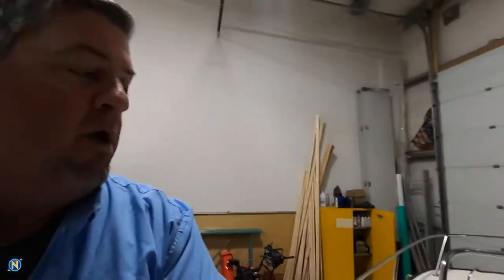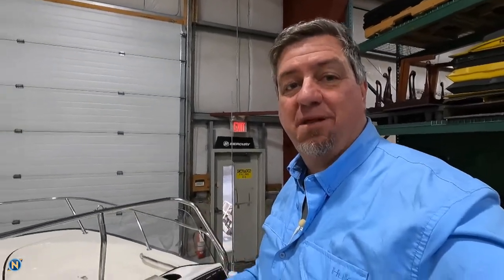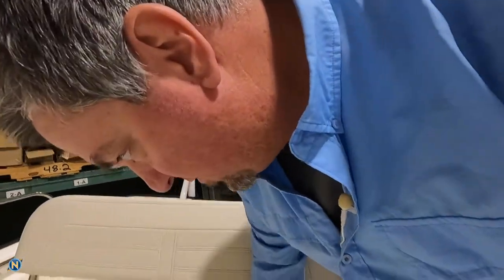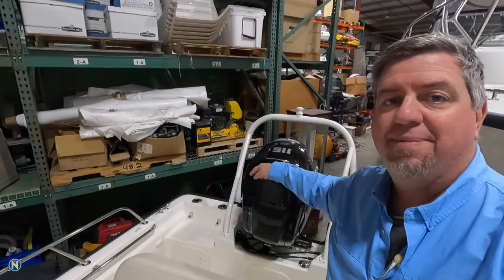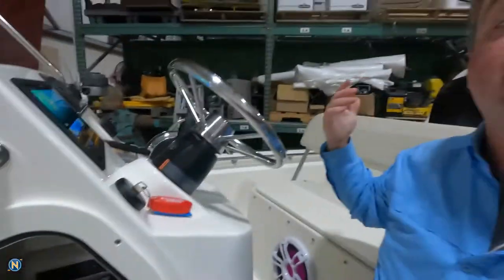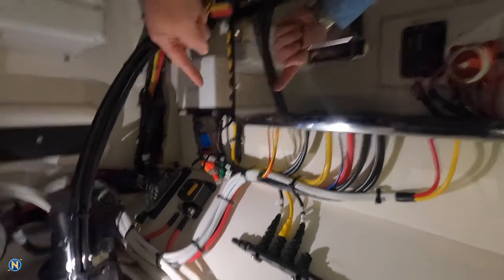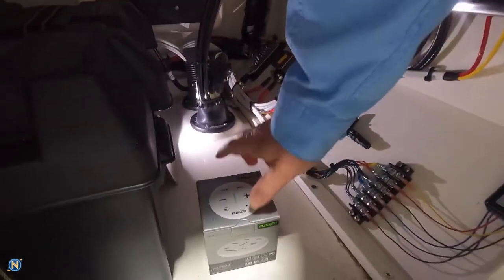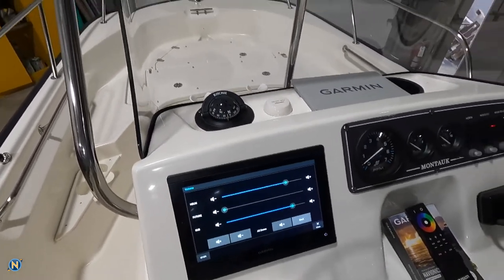2022-4-6 Boston Whaler upgrade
Walk through on a recent build here in the shop.  This Boston Whaler 17' Montauk came in for the full upgrade to include a dual battery upgrade with Blue Seas ACR, Fusion stereo system consisting of a WB670, Signature amp, 7.7's and 10" sub, a Garmin 943xsv with a transom mount ducer.  Check it out and let us know what you think.

What's up, everybody? It is Sully. And today we are on board a Boston whaler, 17 Montauk that was just recently brought in the shop. Shannon absolutely stepped up and crushed it on this install. So I want to show you guys what we've got going on here. So they said 17 Montauk needed a full electronics and stereo and a little bit of lighting. So we went ahead. We've got the Garmin 943 XSV. We, we've got our standard horizon eclipse VHF and we've got our Sirius XM radio all going on right here. As we take a look in on our chart plotter here, as I can zoom in, you'll see we actually have our relief shading and everything's set up. If I go to our home, you'll see we have our relief shading icon there with our raster chart. What does that mean? That means we have the Navionics vision plus all taken care of. Take a look here. We've got that box right there that's going in. That's for that right there. We also got our fusion remote control. So now we've got our ability to change our speaker lighting to whatever we want. Speaking of the speakers, we do have our ten inch sub into our leaning post right there, but we don't want to give up everything in the leading post or worry about gear getting lost or whatever messed up with the speakers. So we've gone ahead and as we open this up, take a peek in there, you'll see we've got a nice starboard box and that has also got foam all the way around it so that we're not dealing with any rattling or anything like that. And as we move forward, you see we have a pair of the Fusion seven seven signature series speakers right there. So we've got two speakers there, we've got a sub there, but we've also gone ahead and run all wiring back aft here by the motor area for speaker lighting and for an additional pair of speakers. So if they want to add the wakeboard power speakers, they have the ability to do that. They're already set up for it. So let's take a sneak peek of what we've got going on inside the console here. We to open up the door, we take a look. One of the first things you'll see is we have a pair of batteries in here and we've gone ahead with the Blue Seas ACR charging circuit and a battery switch right there. So now that's going to give them the safety and functionality of a dual battery set up. Very simple, especially we start adding lights, stereo, electronics, all those things. We want to start being mindful of battery power and everything that's going on there. So let's take a look on the other side here. You can see there's a lot of stuff going on for just a simple 17 wheeler. You'll see right here we have our fusion white box stereo that's mounted out of sight and the display for that. This is our fusion signature, six series, six channel amp. Like I said, right now we're just doing the seven seven's a pair of subs, a very simple fusion I'm sorry, NMEA Network that includes our Fusion and our Garmin. And then we also have our fusion lighting right here and we're running the 28 conductor wire over to here for all of our lighting. And then we also have the ARX remote right here that hasn't been mounted yet. We're going to let the owner decide where they want to put it and what's best for them. So they've got the remote control for that. Or if they choose to, we can come into here and we can go home. The vessel media and you see there is our full stereo control and because this is networked in, we're getting our artwork as well. If we come to our volume, you'll notice we have the helm speakers labeled the sub speaker future is the AF speakers that obviously are not being used at this time, but it's already all set up, ready to go, hook up the wires, plug them in back there off to the races. So for a simple stereo of just basically a pair of seven sevens and a ten and you're running everything through the amp, this thing sounds really crisp. So as always, you can't always tell on social media and listening to this thing on YouTube. But here we go. We're going to crank it up and you guys check it out. Want to know more about getting a stereo system for your boat? Check us out. Navtronics, Instagram, Facebook, YouTube. You know the deal. You probably can't even hear me. Anyway, I'm gonna keep rocking out. Peace.